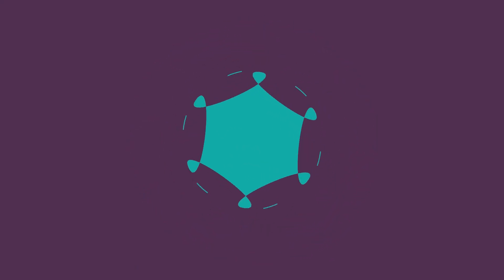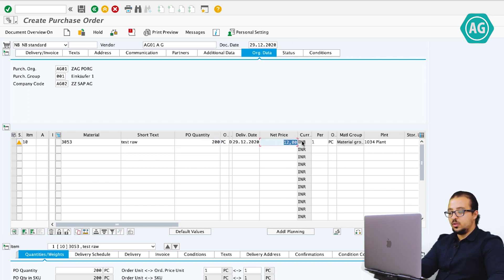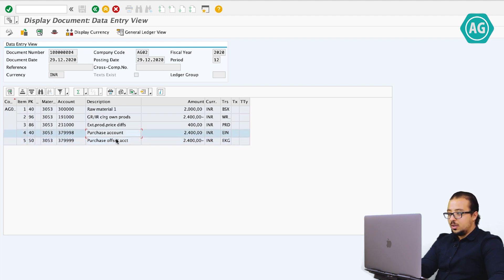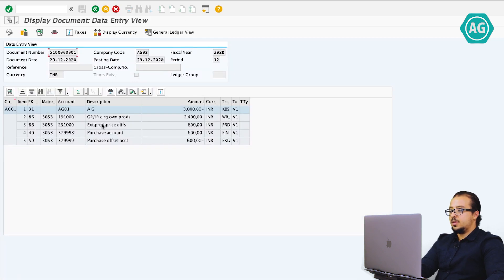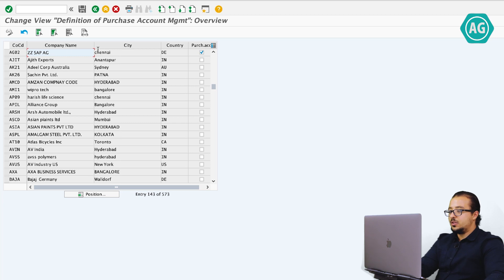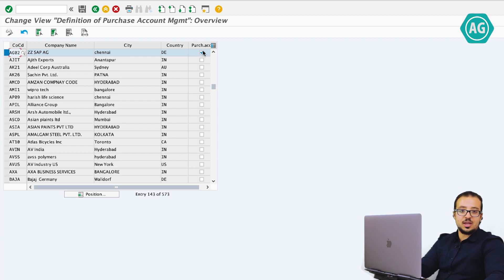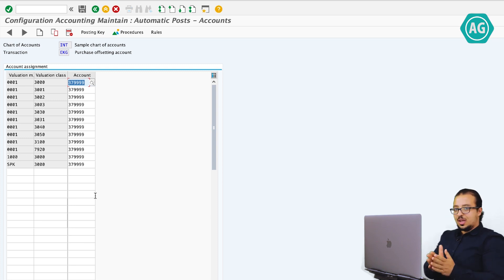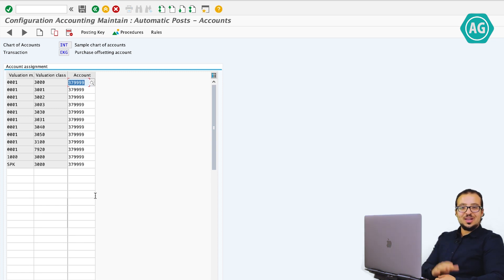SAP S4HANA: Purchase Account Management - Configuration and Process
What's the meaning of Purchase Account Management in SAP and how to configure it?

Some countries require companies to manage purchase accounts. This account documents the value that externally procured materials are posted at.

--Background Photo in the intro is by Huseyn Kamaladdin from Pexels

--S4HANA System Access by SAPFIORI66:  LINKFIORI66